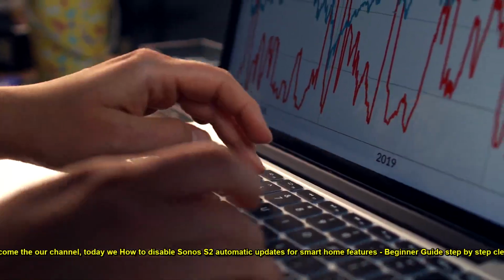How to disable Sonos S2 automatic updates for smart home features - Beginner Guide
In this beginner-friendly guide, we’ll show you exactly how to disable automatic updates for smart home features on your Sonos S2 system. Whether you're looking to maintain your current setup or avoid unexpected changes, we've got you covered with step-by-step instructions. Join us as we navigate the Sonos app and ensure your smart home experience remains seamless.